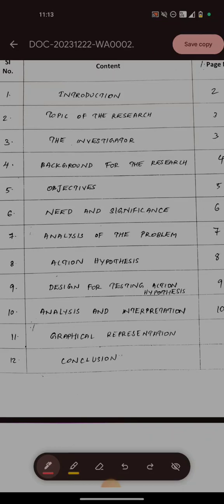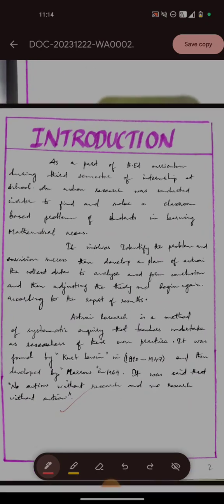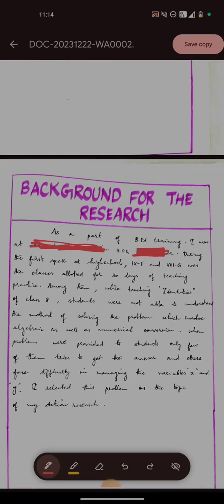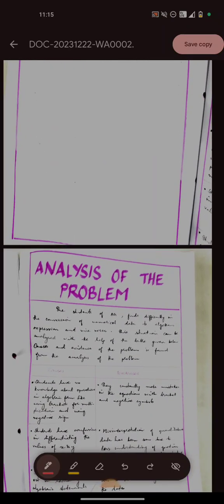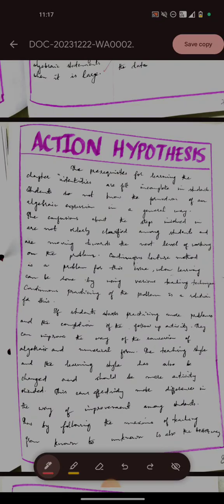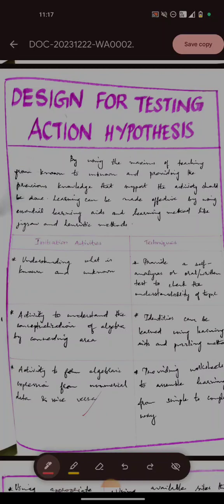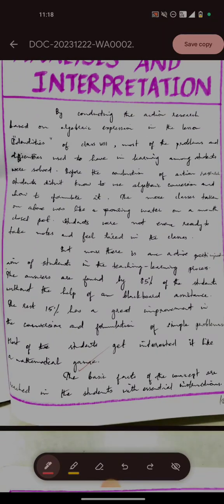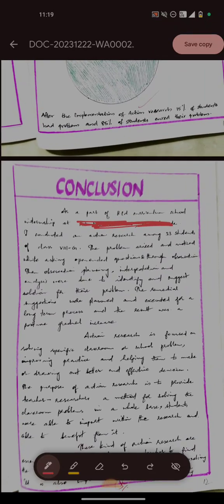Action Research internship teacher B. Ed